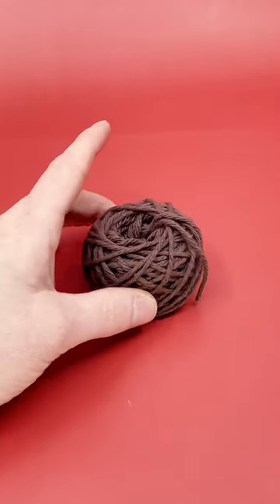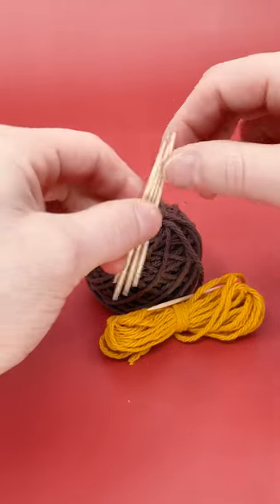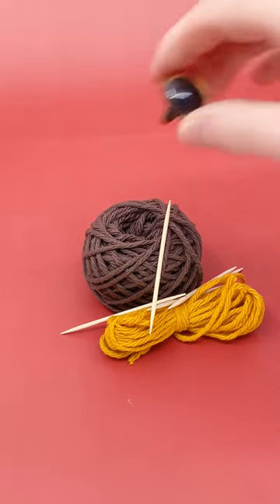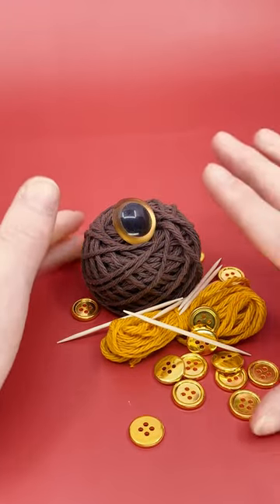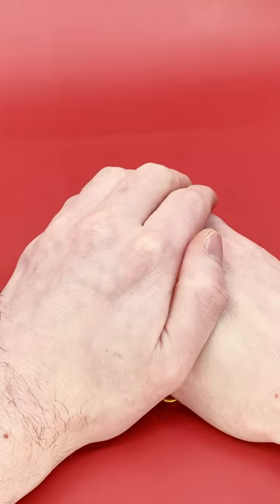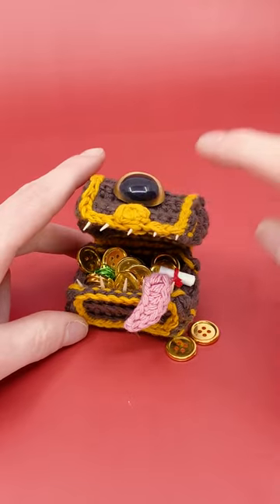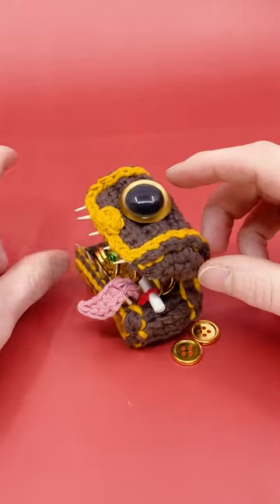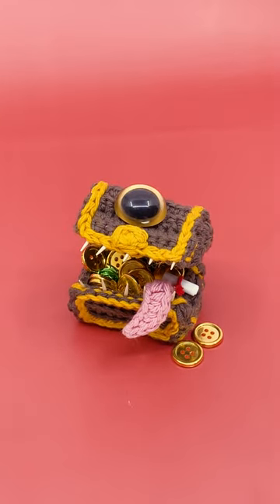Let's name them Chester 🧶🎲